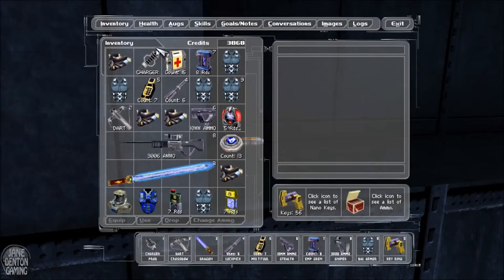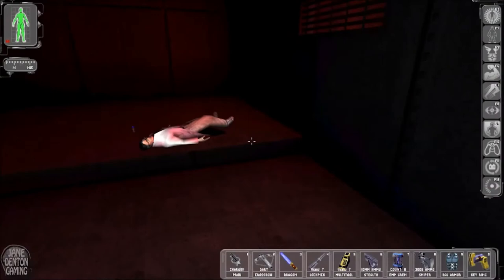Deus Ex GOTY: Utility Tunnels (Comm 01 to Command Centre Vandenberg Airforce Base)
Part #77 Deus Ex GOTY: Utility Tunnels (Comm 01 to Command Centre Vandenberg Airforce Base)

Added Modifications include: HDTP, New Vision, and SweetFX.